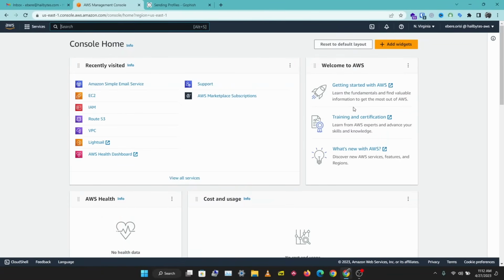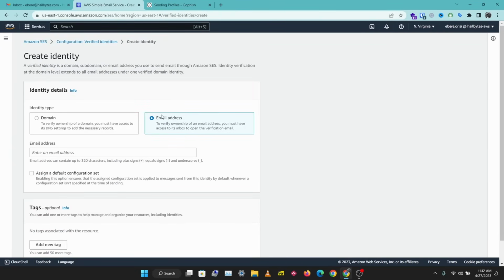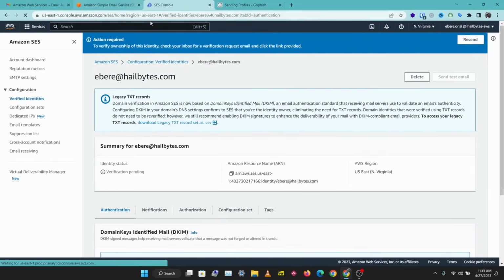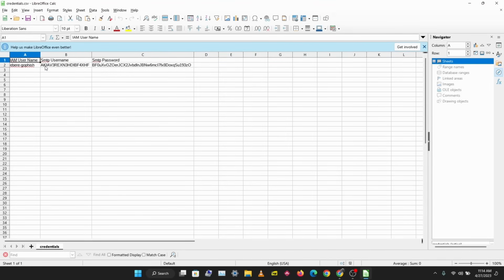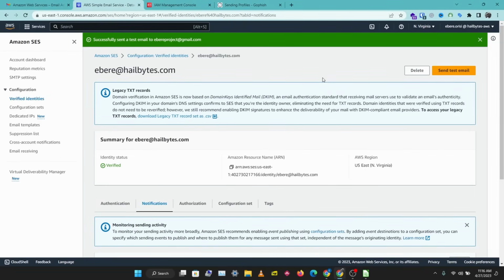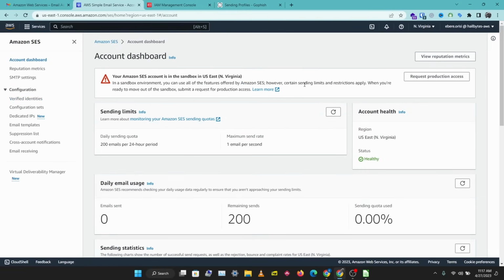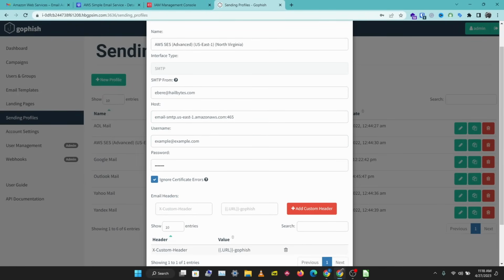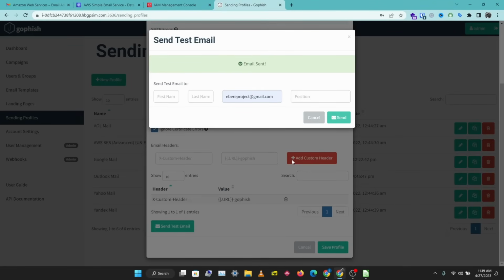How to Set Up Amazon SES to Send Emails from Any Application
Setting up SES to send simulated phishing emails or security awareness tests? That is exactly what HailBytes SAT is built for. Deploy it in your own AWS or Azure account and launch your first campaign in minutes

Then continue with the SES walkthrough below.

Master Amazon SES for reliable email infrastructure! This step-by-step tutorial shows you how to configure SMTP credentials, manage sending limits, and integrate with security applications like GoPhish.

🔥 Join our Security Community on Discord! 🔥

Perfect for security teams and developers needing robust email infrastructure.

💌 What You'll Learn:
• Complete SES identity setup
• SMTP credential configuration
• Default limitation management
• Integration with applications

🛡️ Our Security Products:
▶️ AWS Marketplace

📍 Video Chapters:
0:00 Introduction
0:20 Creating an Identity
1:25 Creating SMTP Credentials
2:18 Sending a Test Email
2:50 SES Default Limitations
3:12 Sending with GoPhish

🤝 Need AWS configuration help? Join other cloud security professionals in our Discord community for expert support!